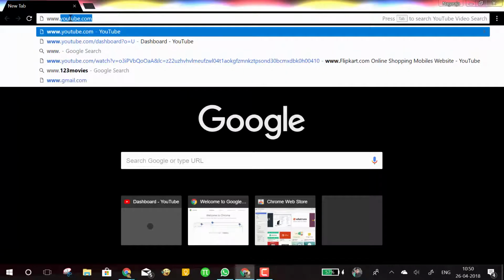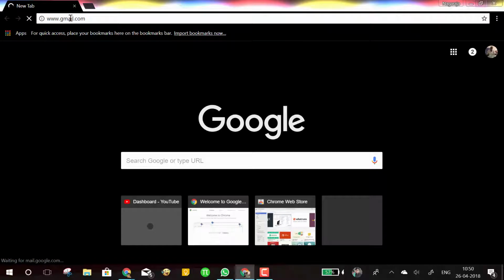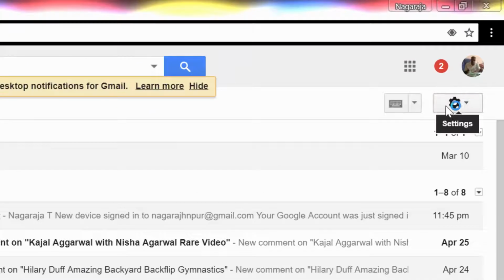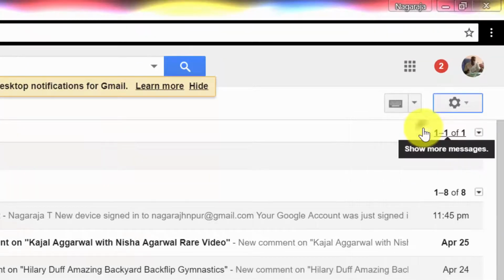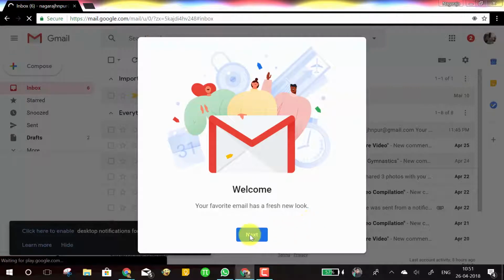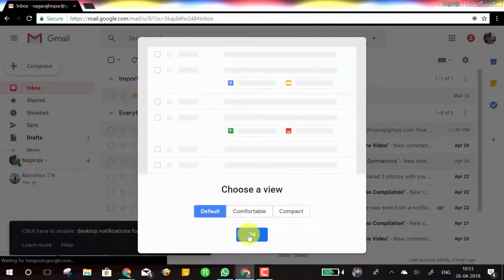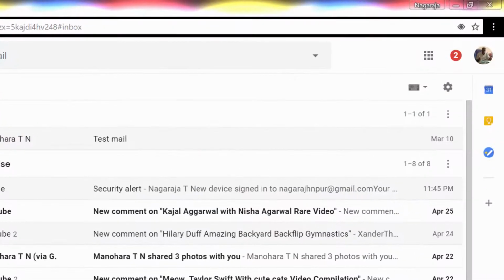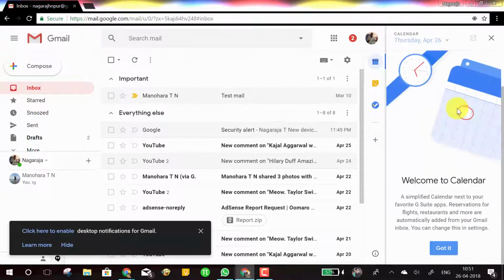How to enable the new Gmail Design right now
How to enable new Gmail design changes in existing Gmail account.

Dear Friends, this video will show how Gmail email login and can enable gmails biggest changes happened recently.

Please check out another video how to login to Gmail and its features explanation: